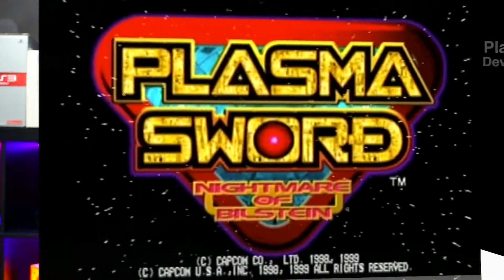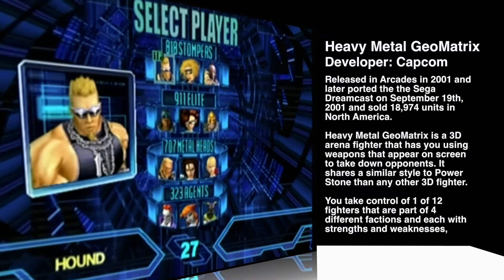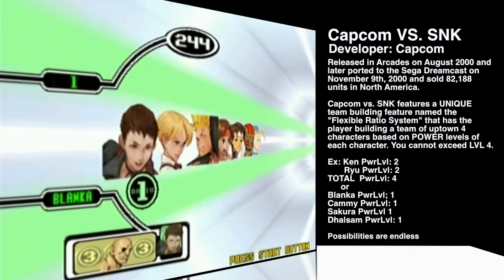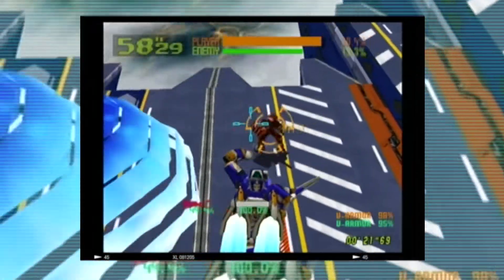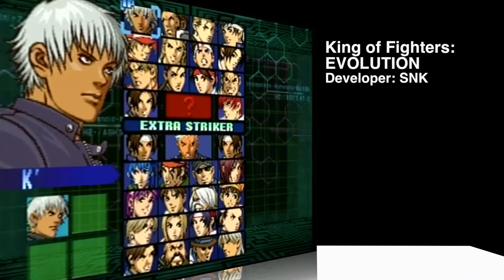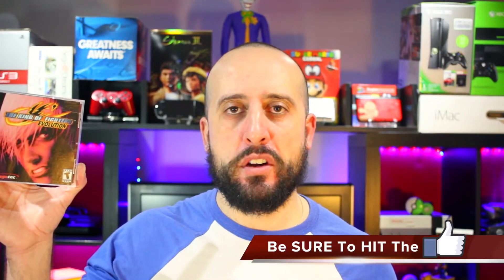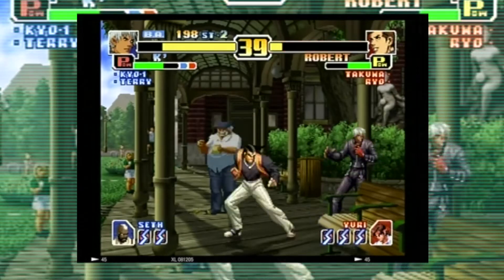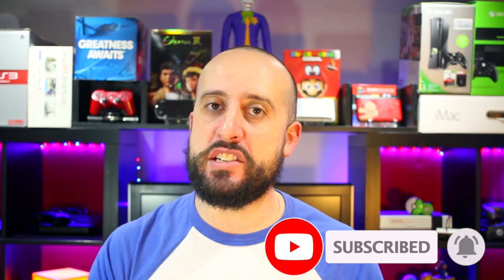5 Sega Dreamcast Arcade Fighters | Arcade Games PORTED To Sega Dreamcast Vol. 2 | The Retrollectors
5 Sega Dreamcast Arcade Fighters | Arcade Games PORTED To Sega Dreamcast Vol. 2 | Sega Dreamcast's library is filled with Ports of dozens of Arcade fighters, games that were either exclusive to Japan or Globally. Today we take a look at 5 Sega Dreamcast Arcade Fighters that were ported directly from ARCADE’s.

GAMES INCLUDED:
-Plasma Sword
-Capcom Vs. SNK
-Heavy Metal GeoMatrix
-King of Fighters EVOLUTION
-Virtua On